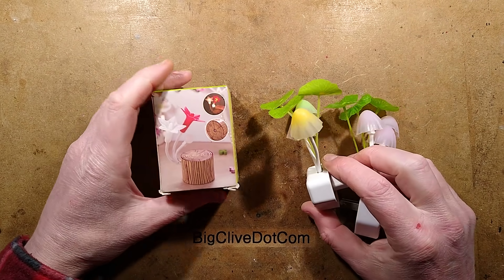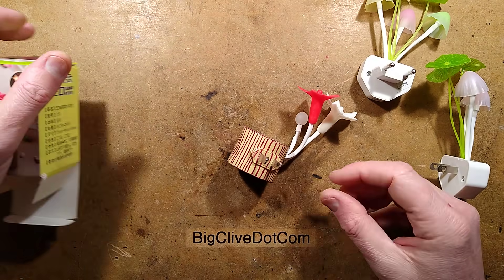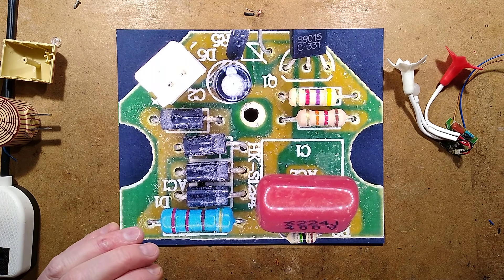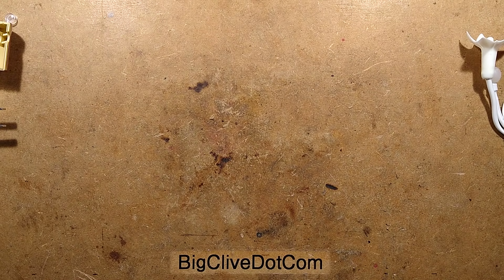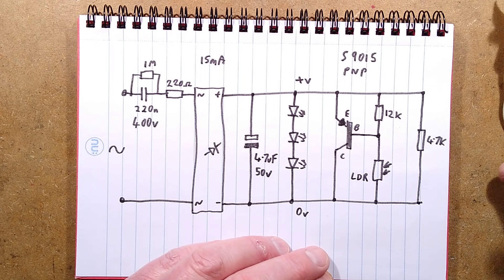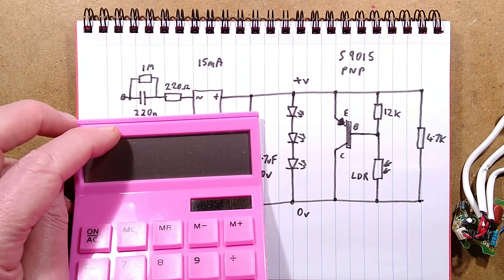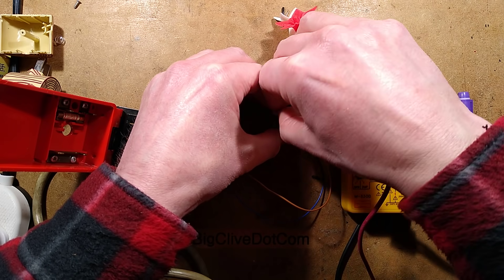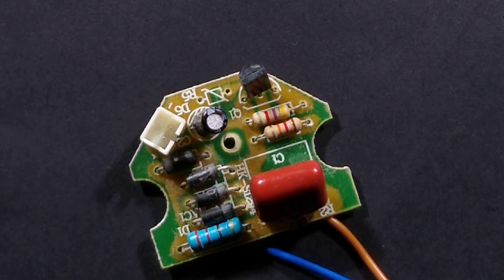Trying to blow up a Chinese night light - and failing (with schematic)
Nice night light, but certain things had to be tested...

It turns out that it's quite hard to make the suspect resistor emit smoke, and the electrolytic capacitor pop when you abuse it.

Obviously I could have MADE it go bang if I had applied malice, but I wanted to test the real life failure scenario of the LED circuit going open circuit.

After making the video I added a zener diode and new 1 Megohm resistor with much higher voltage rating.  Estimated real power is just 0.2W as stated on the packaging.